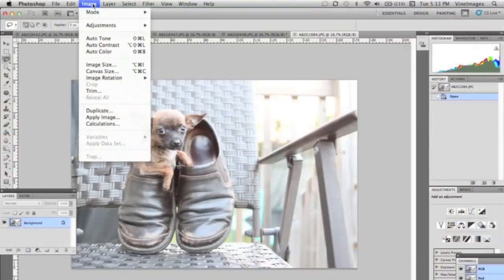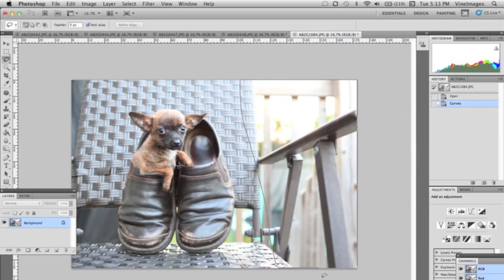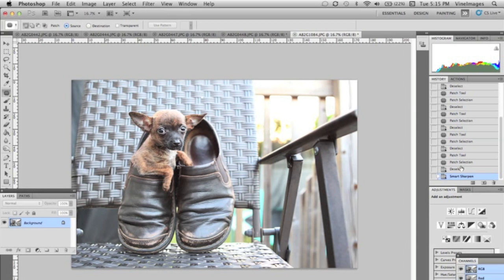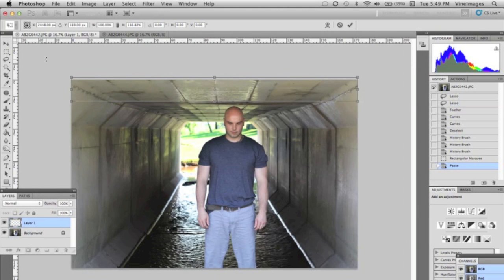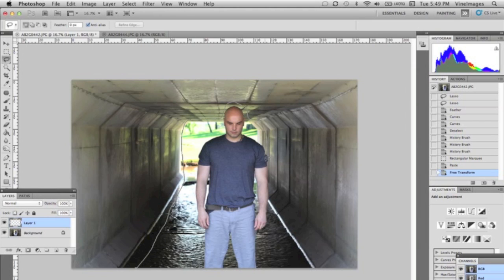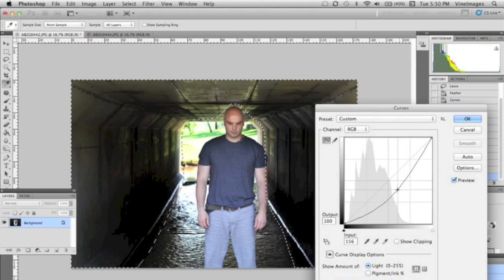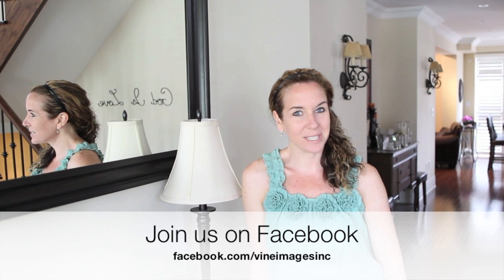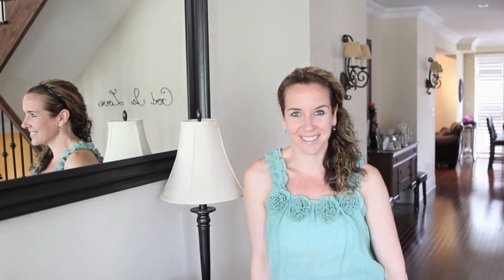Tip #51. Photoshop Tip on changing exposures using Curves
This week Julie Johnson of Vine Images shares how to use Curves instead of Brightness/Contrast to change the exposure in an image. Learn how to change the exposure in just one area or the whole image.